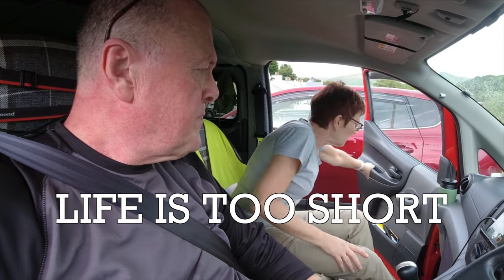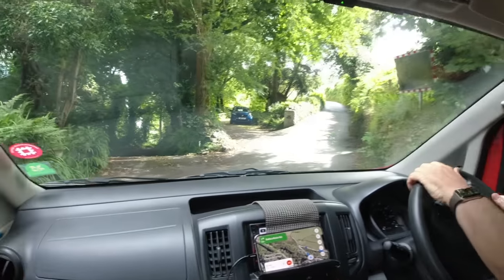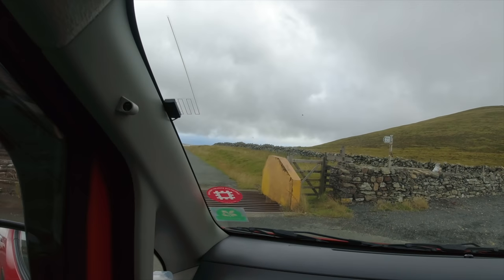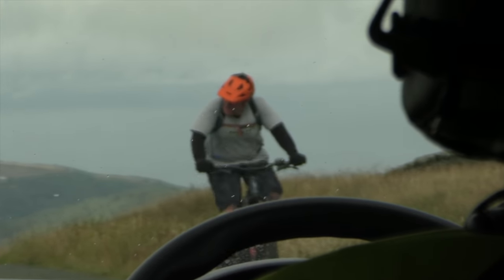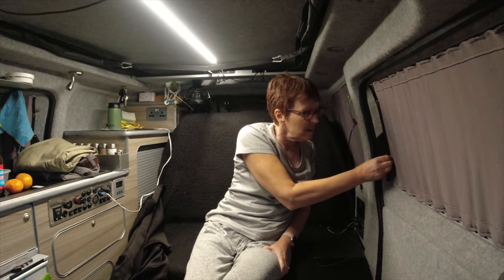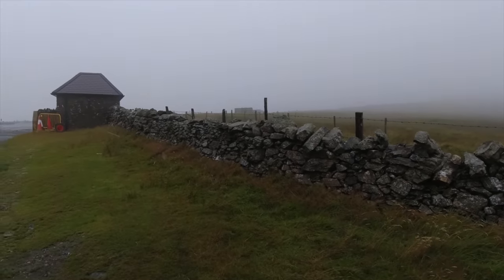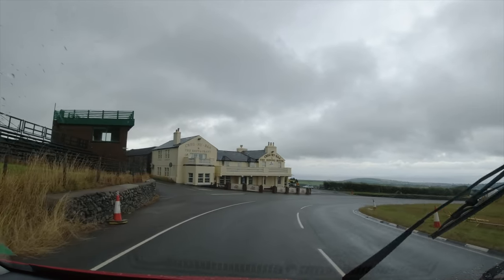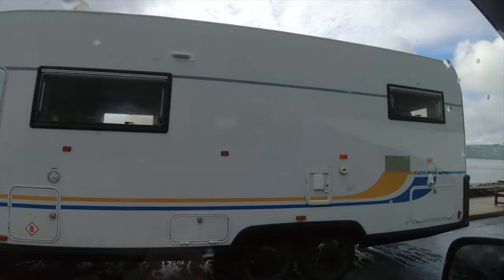Isle of Man Ep 5 A big mistake 😱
We head for the Mountain Road after negotiating a wrong turn on a steep narrow lane and encounter our first “no overnight parking” sign on the Isle of Man on the way.
We park up at Windy Corner for a relaxing afternoon and continue our healthy eating regime with salad for dinner.
As the mist and wind closes in we batten down for the night to read and watch a DVD.
We survive a rough night and head back to Laxey in search of breakfast.

Video Links -

00:10.08 First trip Too Much Stuff NV200
00:12.09 Keeping Cool
00:14.08 DIY Shade
00:16.08 Campervan Clothes
00:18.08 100 Wildcamps What Has Changed?
00:20.08 Stay Safe Whilst Wildcamping in Your Vehicle

What3words:
Windy Corner - putting.macho.groundwork
Laxey Beach - wake.kind.silently